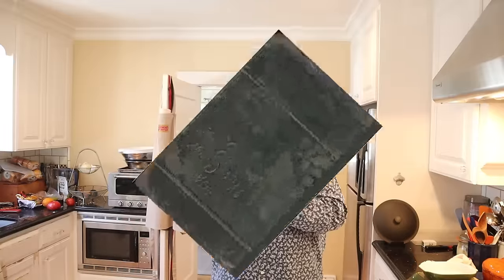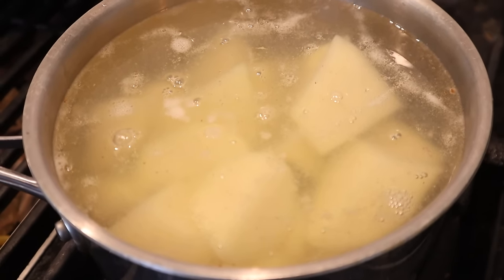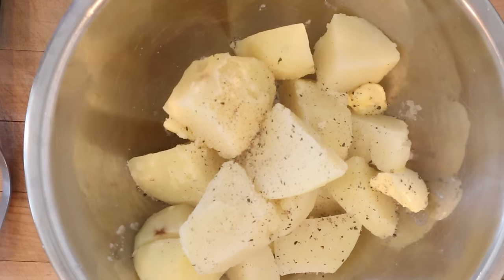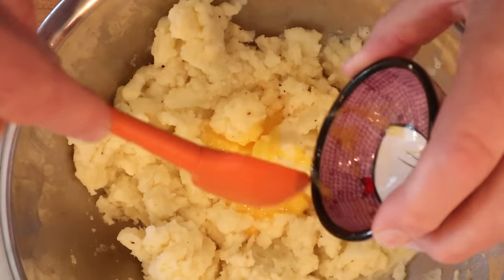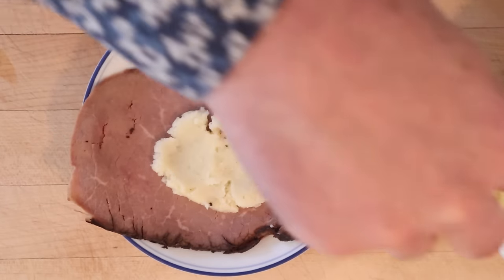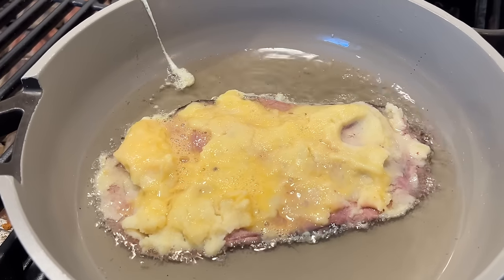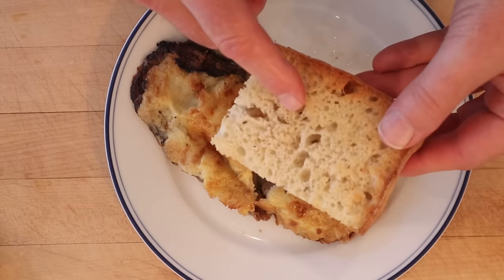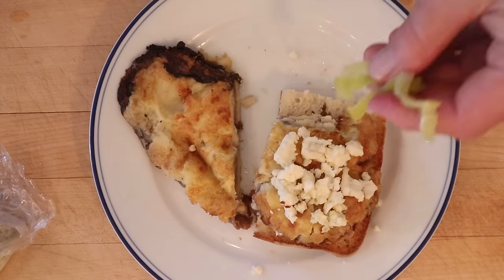Meat and Potato Sandwich (1882) on Sandwiches of History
The Meat and Potato Sandwich from Miss Parloa’s New Cook Book of 1882 sure sound hearty, don’t it? Yeah, um, about that…it is…but it also lacks a certain ingredient found in most sandwiches that would make it even heartier. You know what, you’ll see what I mean.